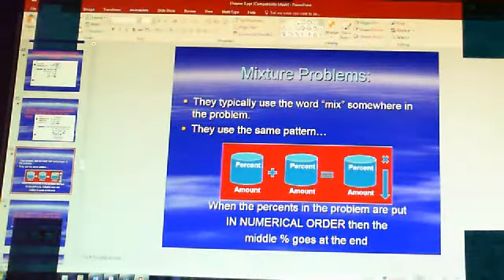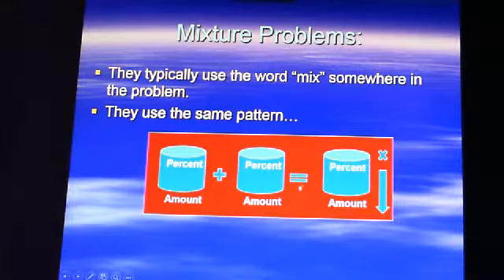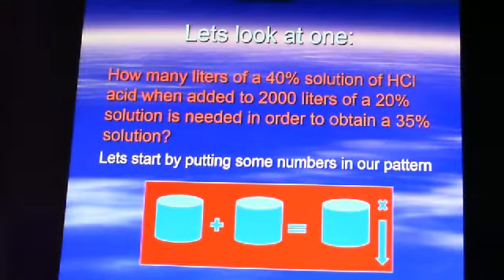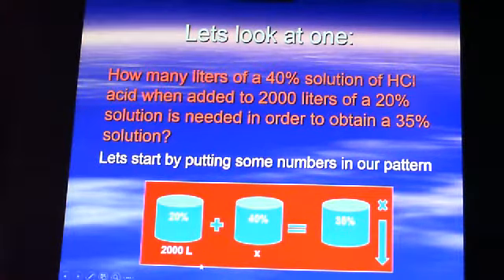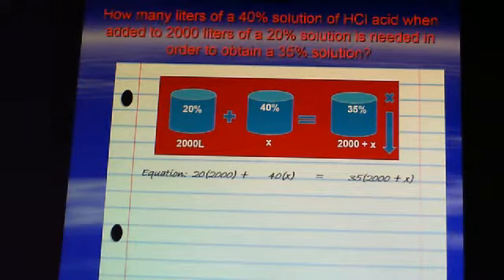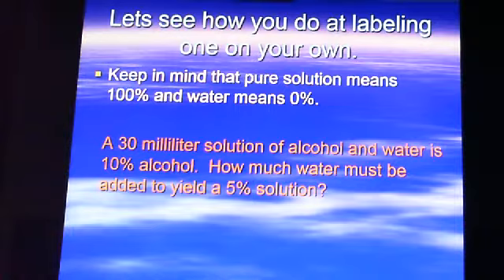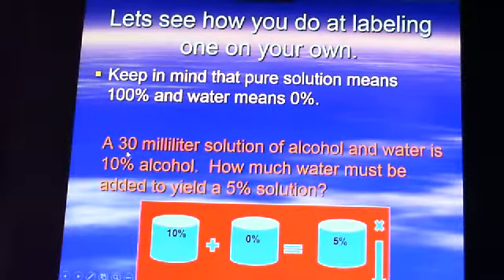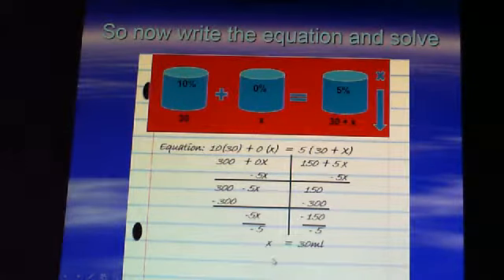A1 Section 4.7